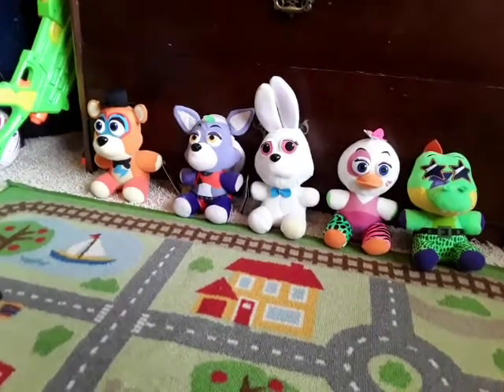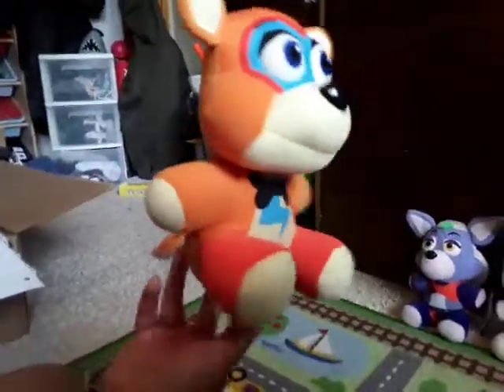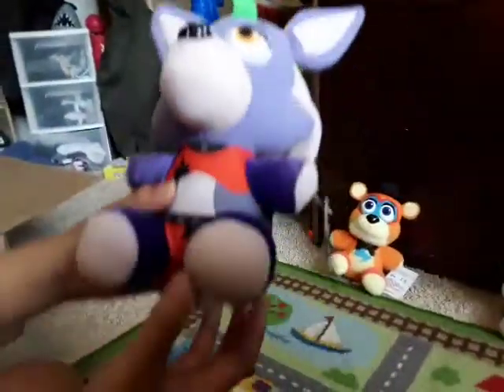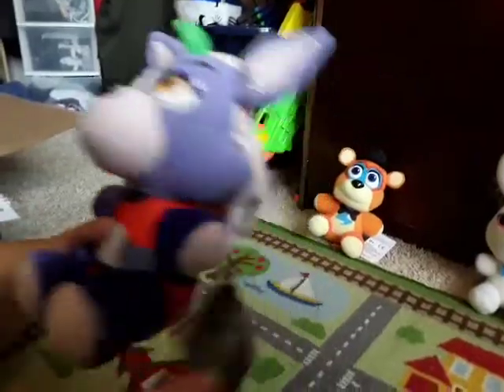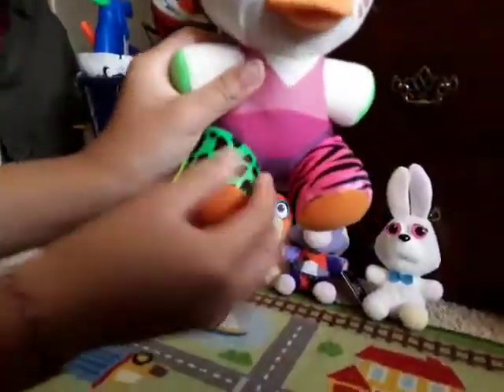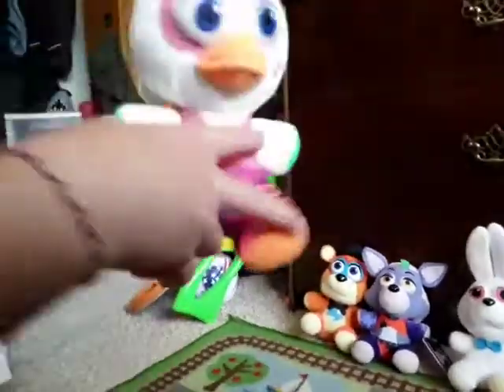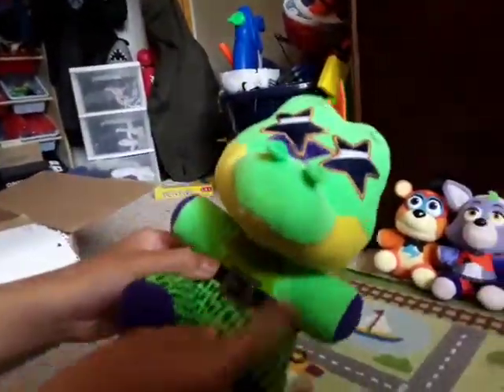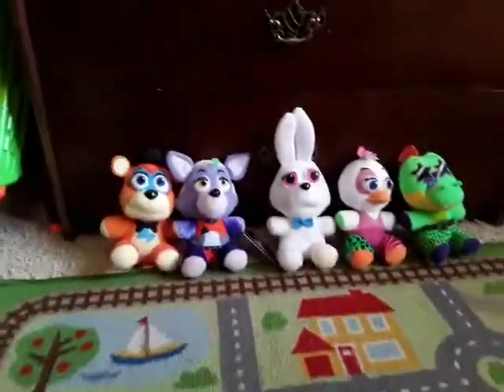Fnaf 7 Plush Review!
Today I Review the Five Night's At Freddy's 7 Plushies!